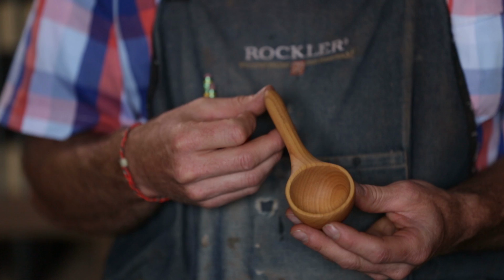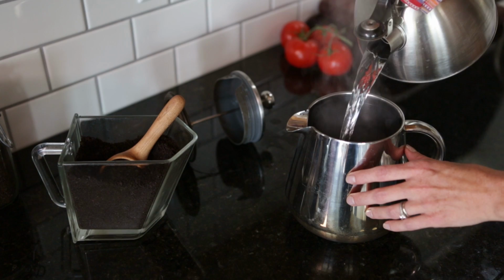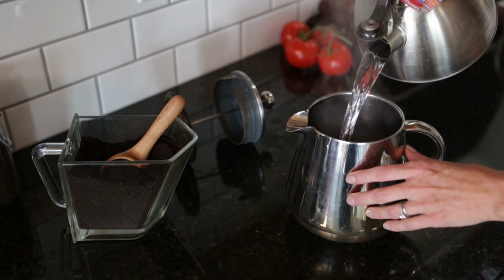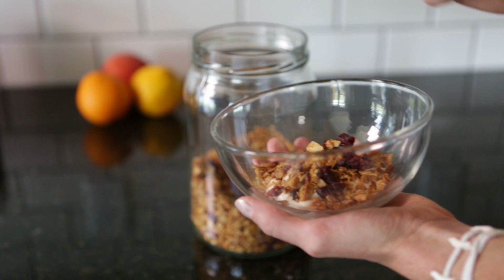The Coffee Scoop Wooden Spoon Handmade by Earlywood Scoops It Out in Style!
If you're looking for great holiday gift ideas, Earlywood wooden utensils have you covered. For the coffee connoisseur that has everything but wants to step up the quality of the experience, give them this coffee scoop alongside a bag of their favorite beans.The Earlywood coffee scoop is a wooden spoon that holds 3 tablespoons of whatever you want to put in it. They are perfect for scooping grounds or whole beans for your morning cup, but don't let that make you think they can't do more! Try one in a gravy bowl this Thanksgiving or leave one in your granola, rice or oatmeal and always have the right tool for the job when you need it. Leave it in your ground coffee and it will pick up a rich coffee-oil patina over years of use.